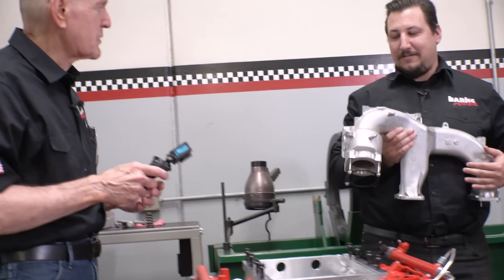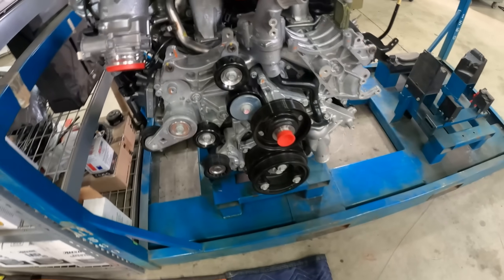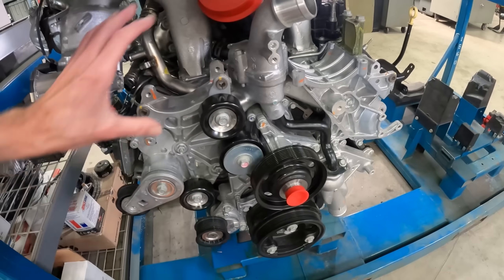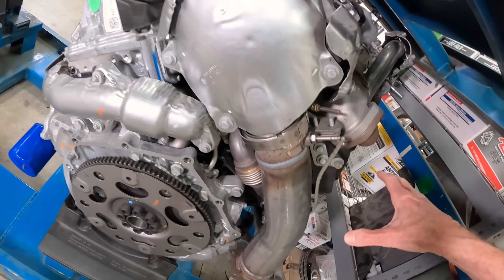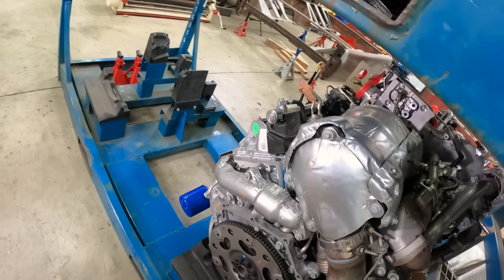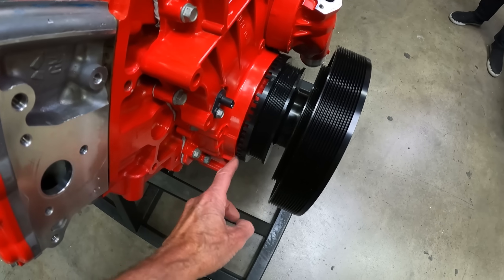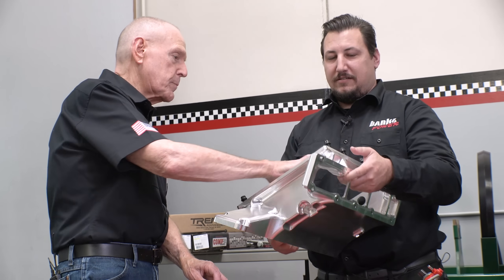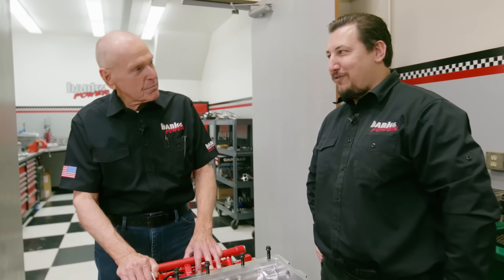Inside Banks SUPERCHARGED DURAMAX engine | BANKS BUILT Ep 40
Gale and Matt walk through all the things that make our new Banks R866SC supercharged 6.6L diesel crate engine different than every other Duramax. From the Whipple supercharger to the proprietary Comp Cam to the intake manifold, intercooler, injectors, Fluidampr, and more, this engine is unlike any other. And, a version of it will be available for you to purchase in 2022.

OFFICIAL PARTNERS
RoadsterShop
Nitto Tire U.S.A.
Whipple Superchargers
Wilwood Disc Brakes
Strange Engineering
ATS Diesel Performance
Ridetech
Vintage Air
Kibbetech
Empire Fabrication
Sparc Industries
MoTeC
Flo AirRide
Powertrain Control Solutions (PCS)
Candela Manufacturing
Cerakote

00:00 Intro